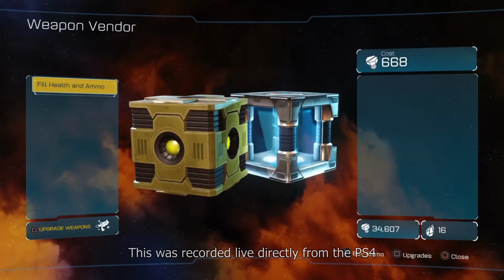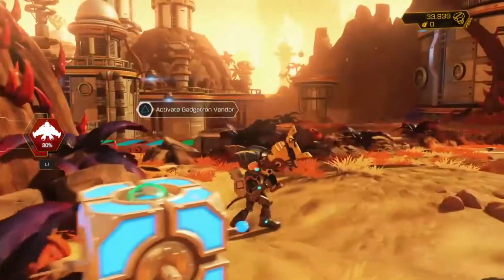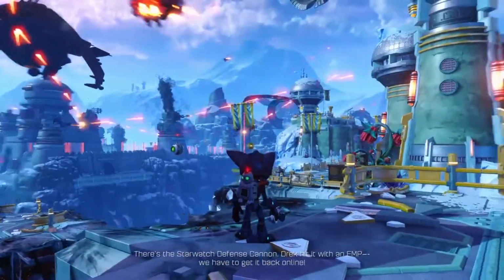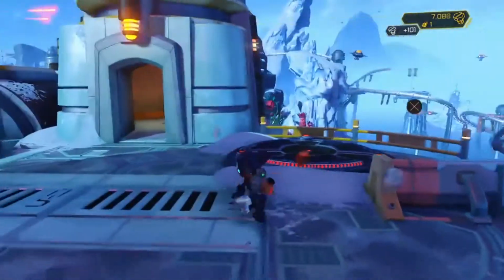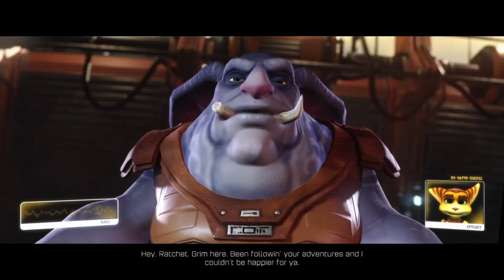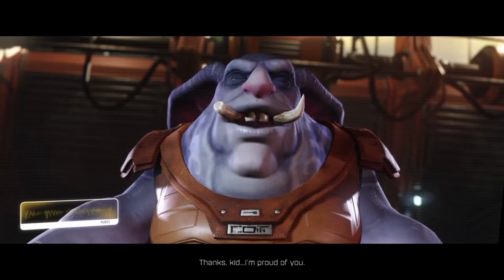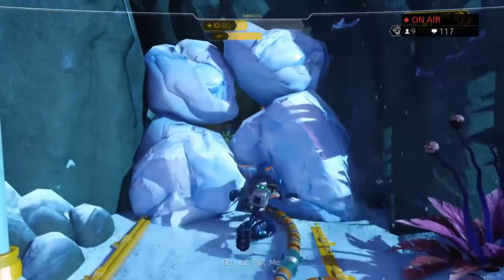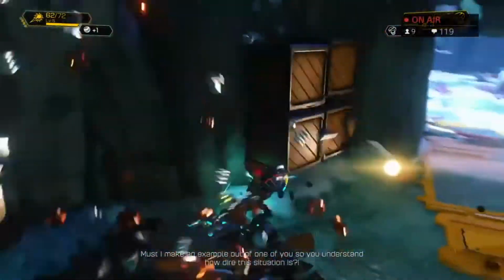Ratchet and Clank - #15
Playing Ratchet and Clank for the first time ever. This series was recorded live, directly from the PS4.

Legal:
Ratchet and Clank is the property of Insomniac Games.